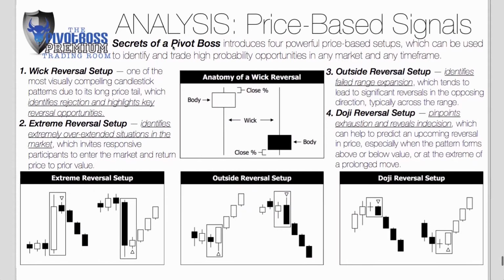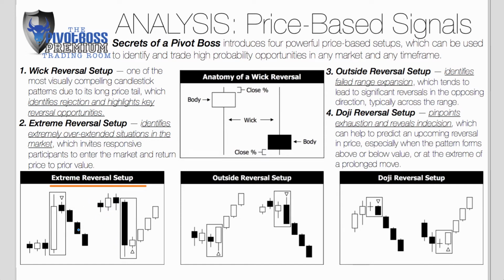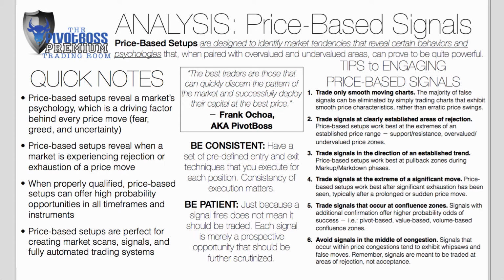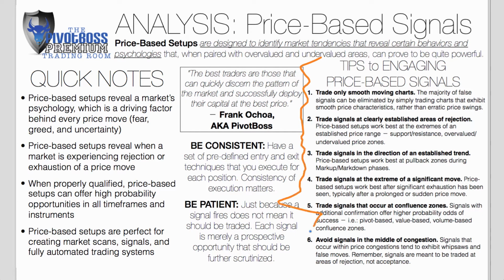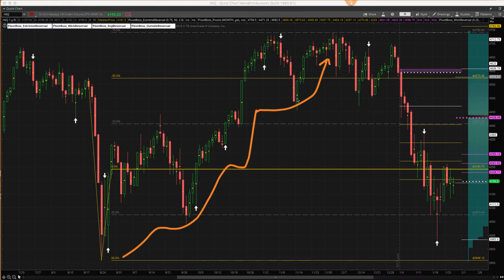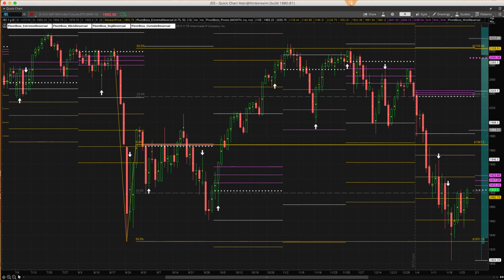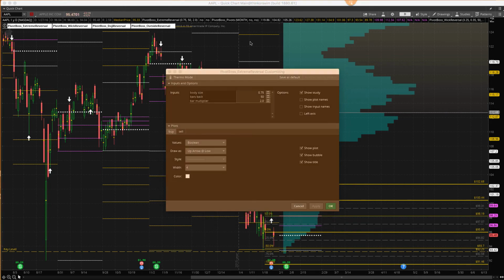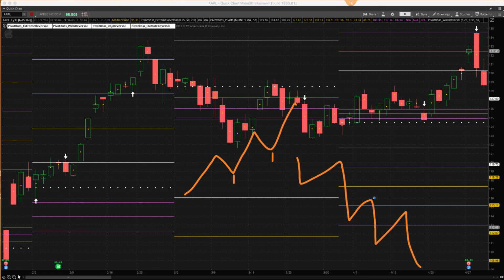Price-Based Signals | Executive Training Series Part 7 | PivotBoss Trading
PART 7 of the Executive Training Series introduces four powerful price-based setups that I feature in my book Secrets of a Pivot Boss. These setups can be used to identify and trade high probability opportunities in any market and any timeframe. In this training, we'll cover each of the signals, in addition to tips to qualifying and engaging these opportunities.

📈 Ready for the next step?

Cheers!